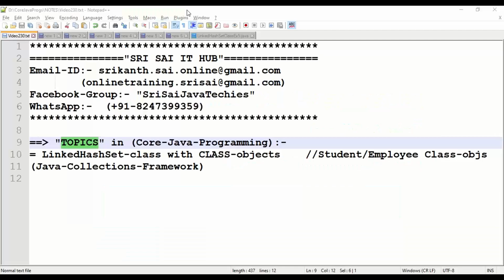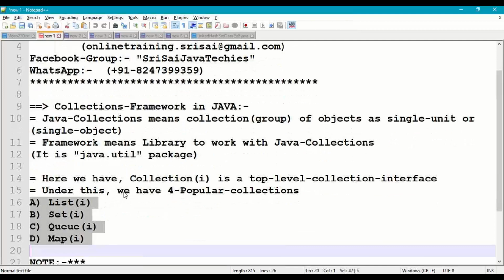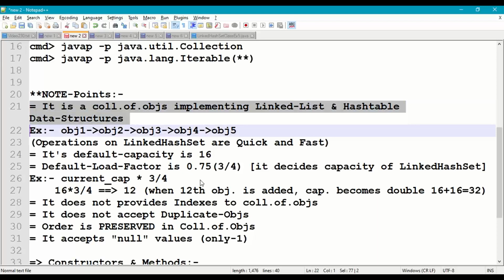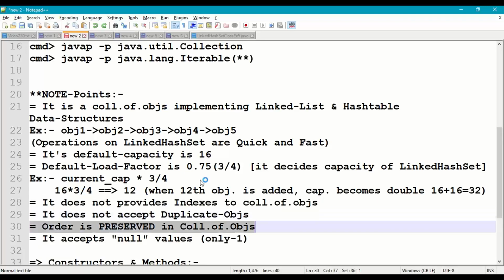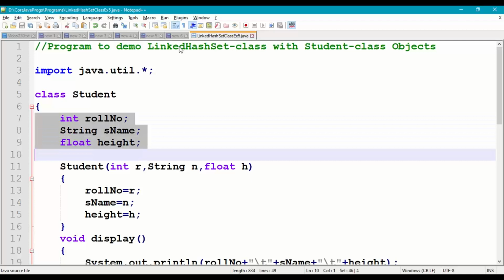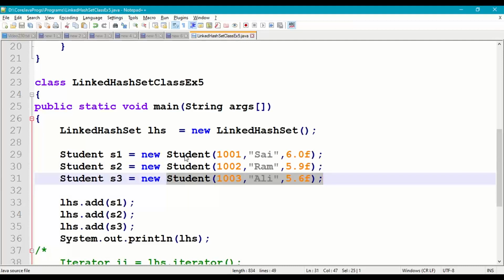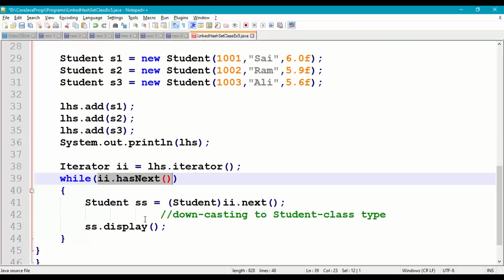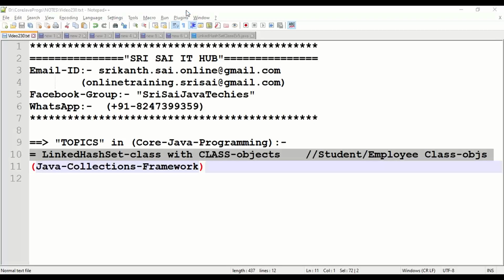#230 LinkedHashSet class with CLASS Object || Java Collection Framework || Collection, Set interface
1) Collections Framework in Java
2) Java Collections Framework
3) Collection interface
4) Set interface
5) LinkedHashSet class with Any CLASS-objects(**)
6) List Collection
7) Queue Collection
8) Map Collection
9) java.util Package
10) Collection of Objects in Java
11) LinkedHashSet class in Java
12) Student class objects in LinkedHashSet Collections